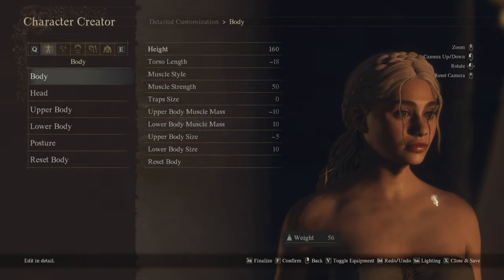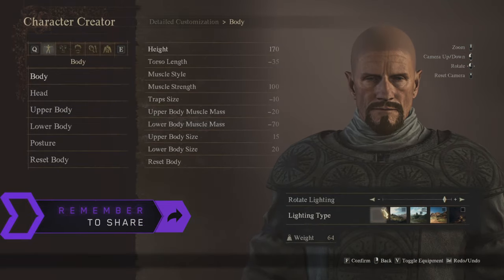Dragons Dogma 2 - More Amazing Characters & How to Make them | Zendaya, Mads Mikk, Omni Man, & More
Zendaya, Mads Mikk, Omni Man, Kanye, Daenerys, Theoden, Walter White.
I got you covered. In this video I will not only show you the top characters of the week in Dragons Dogma 2, but give you all the sliders so you can jump in and replicate them yourself in your own game.

00:00 Intro
00:55 Fallout MTG
01:15 Kanye West Showcase
01:52 Daenerys Khaleesi Showcase
02:31 Theoden Showcase
03:09 Walter White Showcase
03:38 Omni Man Showcase
04:05 Zendaya Showcase
04:36 Mads Mikkelsen Showcase
05:15 Kanye West Guide
06:20 Daenerys Khaleesi Guide
07:22 Theoden Guide
08:30 Walter White Guide
09:53 Omni man Guide
10:54 Zendaya Guide
12:08 Mads Mikkelsen Guide